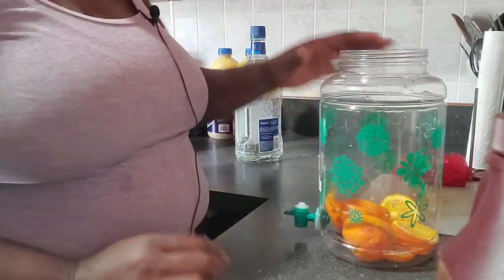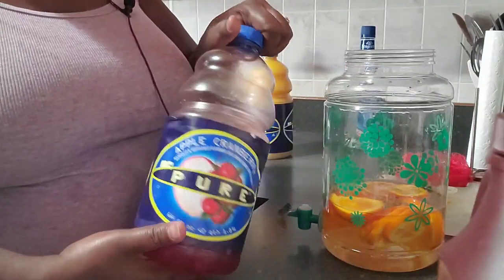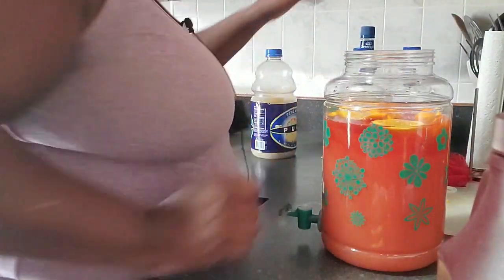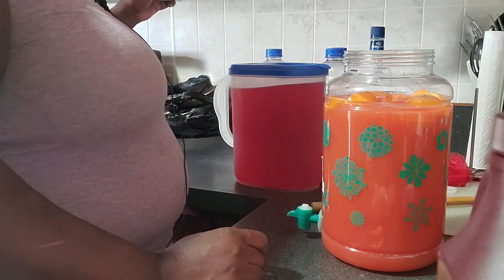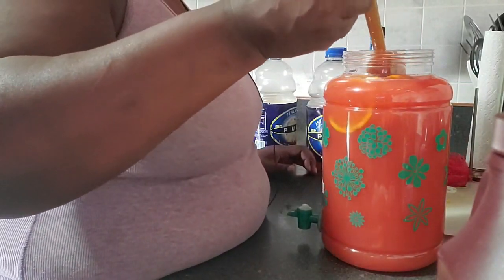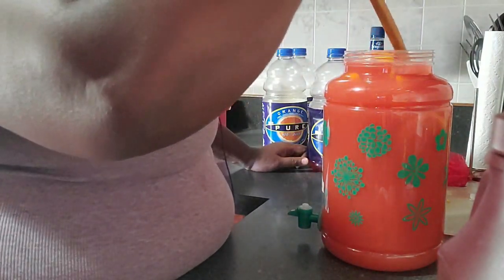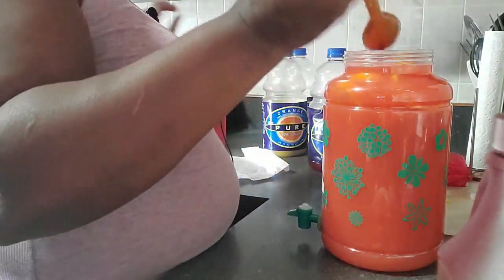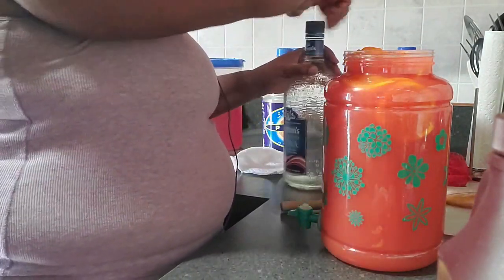Simple Vodka Punch || Adult cocktails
Simple Vodka Punch
Ingredients: Vodka (any kind)
oranges (or any fruit that you have, this is all I had at the time
orange juice
apple-cranberry juice
pineapple juice
sugar free kool-aid in place of the fruit I didn't have.
stir well, add ice, garnish and enjoy

guys, I don't measure, You can if you like, depending on how much you are making.
Please drink responsibly and do not drink and drive. keep out of reach of children